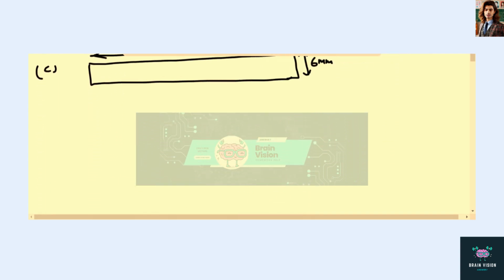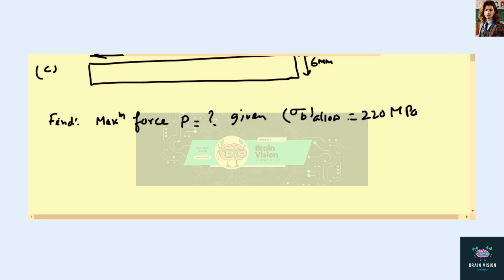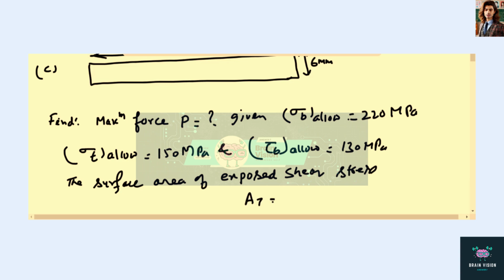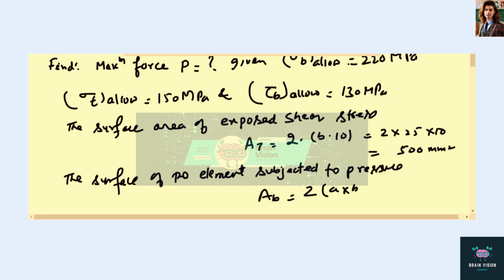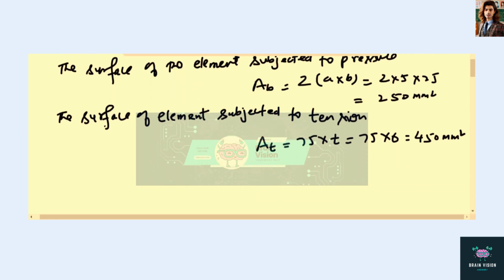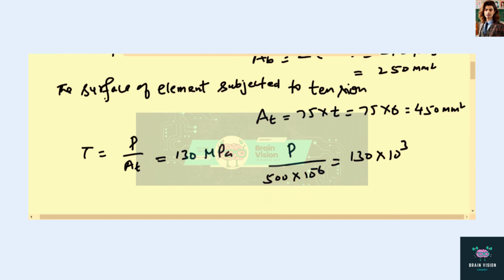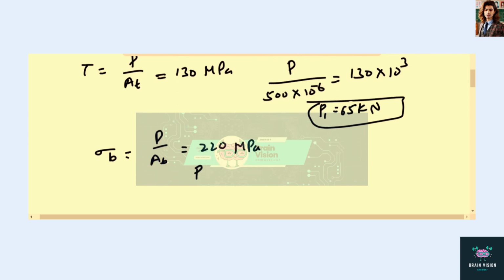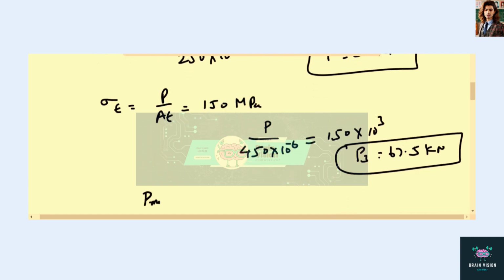A pin in a knuckle joint carrying a tensile load deflects somewhat on account of this loading, makin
A pin in a knuckle joint carrying a tensile load deflects somewhat on account of this loading, making the distribution of reaction and load as shown in part (b) of the figure. A common simplification is to assume uniform load distributions, as shown in part (c). To further simplify, designers may consider replacing the distributed loads with point loads, such as in the two models shown in parts and . If in, , and , estimate the maximum bending stress and the maximum shear stress due to for the three simplified models. Compare the three models from a designer's perspective in terms of accuracy, safety, and modeling time.